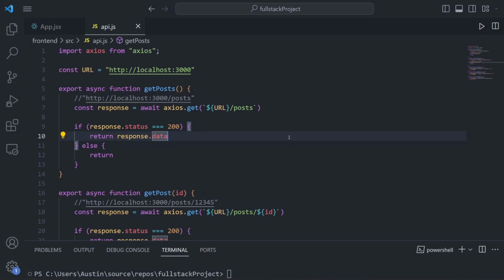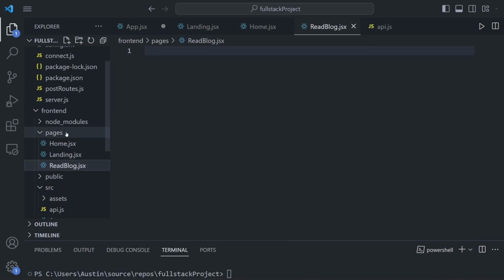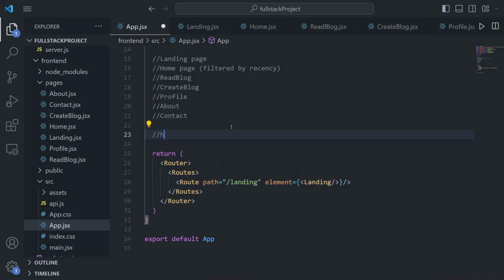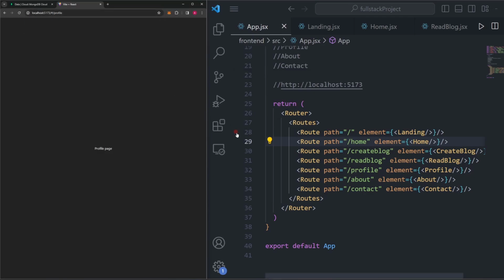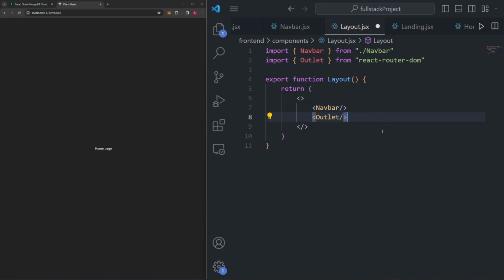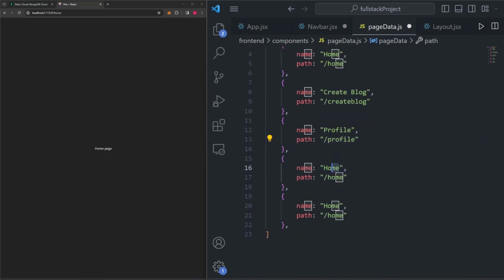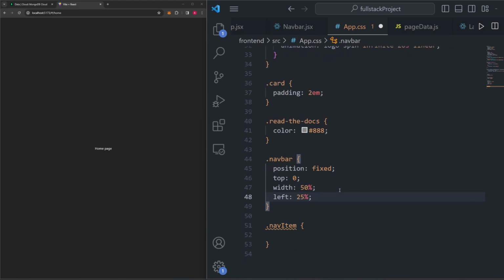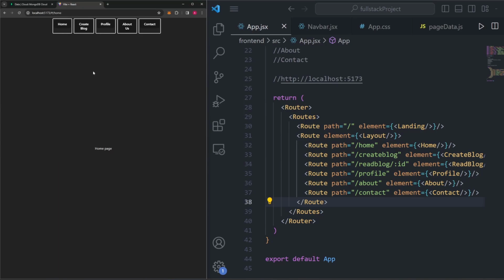MERN Tutorial: Ep 6 - React Pages 1/3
Welcome back to our MERN Full Stack Web Dev course! In this episode, we’ll start building out our frontend pages using React. This episode, along with Episodes 7 and 8, will be the three episodes dedicated entirely to React.

Steps Covered:
How to create frontend routes
How to use react-router
How to do dynamic routing
How to route with IDs
How to create a navbar

Key Topics:
Full Stack Development
Frontend development
Express Routes
Axios data fetching

Timestamps:
0:00 - Creating Pages
4:25 - Frontend Routing
11:51 - Dynamic Routing
13:27 - Navbar
24:15 - Rendering Navbar